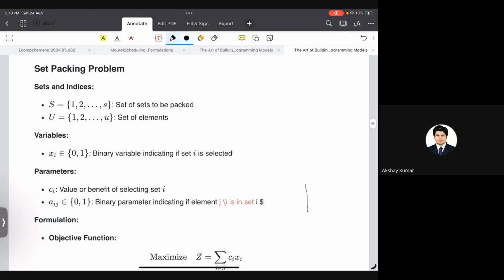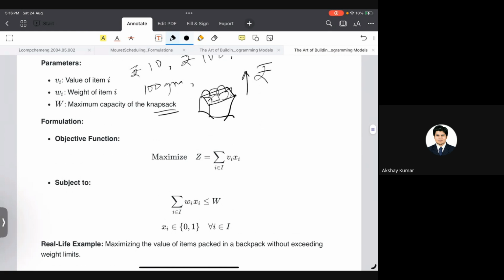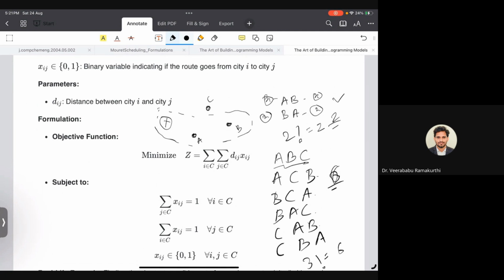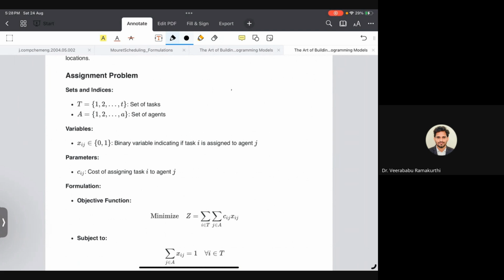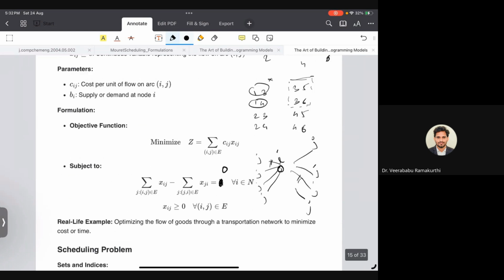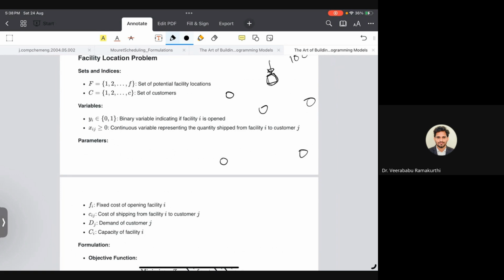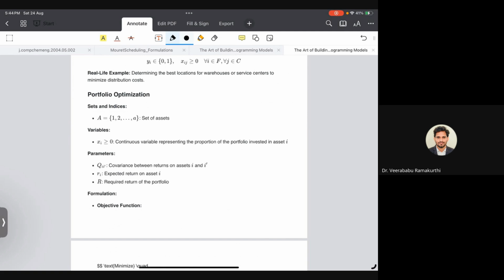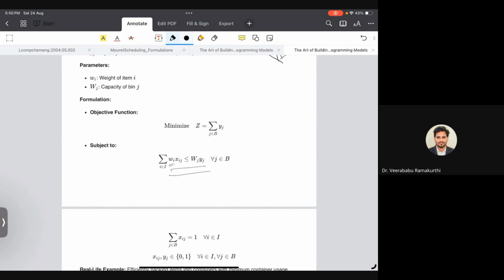OptiVerse Deep Dive The Art of Building Mathematical and Constraint Programming Models – Part 2 – 2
In this second part of the OptiVerse Deep Dive series, we continue exploring the complexities and techniques of building mathematical and constraint programming models. In this session, Atul Chavan delves deeper into various optimization problems, including set packing, knapsack, traveling salesman, vehicle routing, and network flow problems. He also touches on advanced topics such as portfolio optimization, bin packing, and scheduling problems, offering practical insights and examples from logistics, finance, and real-world applications.

This session is ideal for anyone looking to enhance their understanding of optimization modeling, whether you're dealing with logistics, scheduling, or other resource allocation challenges. Atul Chavan also discusses the importance of simplifying complex problems and choosing the right approach and solver for different scales of problems.

Watch the video to learn more about converting complex real-life scenarios into manageable mathematical models and to get a glimpse into the challenges and solutions associated with large-scale optimization.

Timestamps: 00:00 - Introduction 02:30 - Set Packing and Knapsack Problems 10:00 - Traveling Salesman and Vehicle Routing Problems 20:00 - Network Flow and Scheduling Problems 35:00 - Portfolio Optimization and Bin Packing 45:00 - Q&A Session